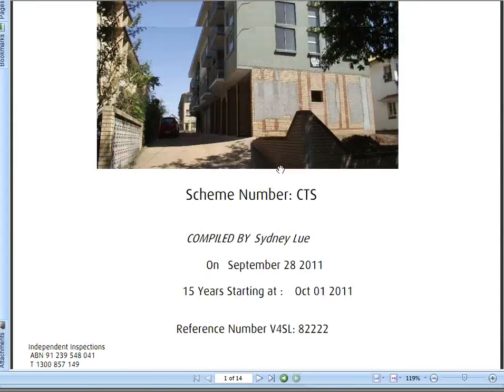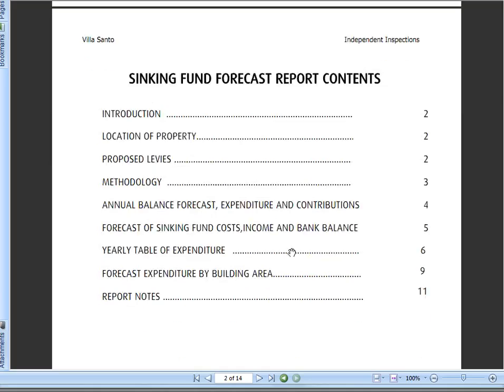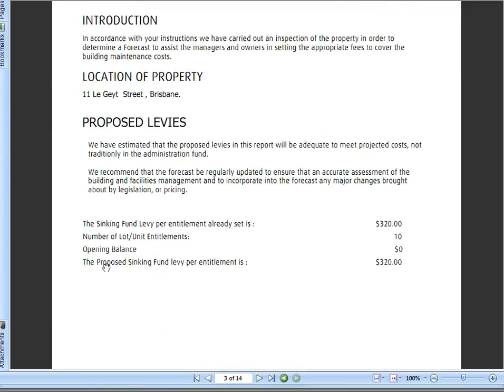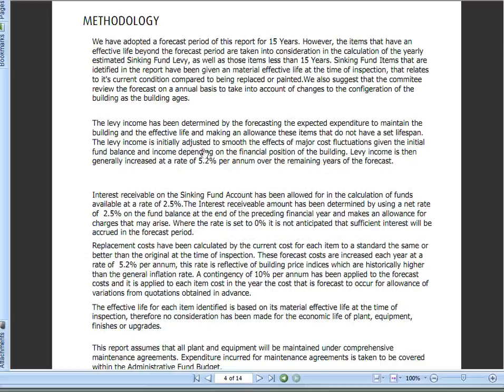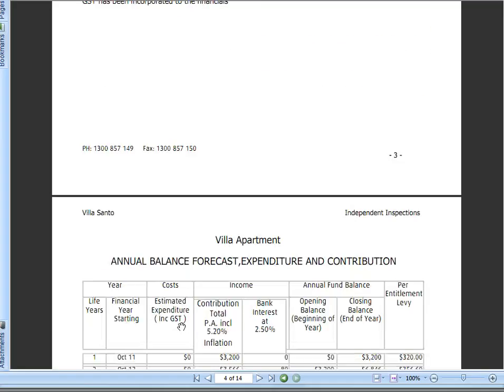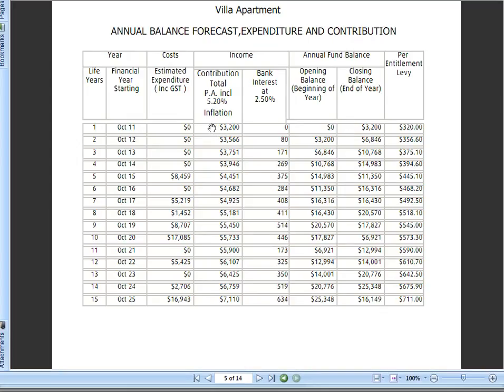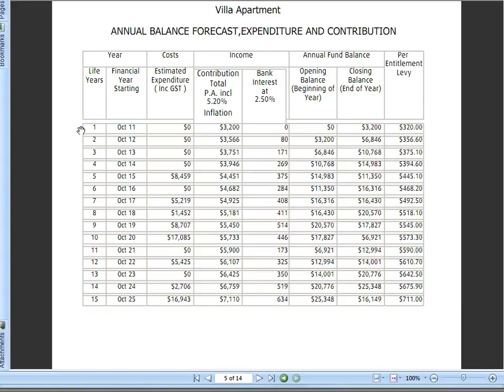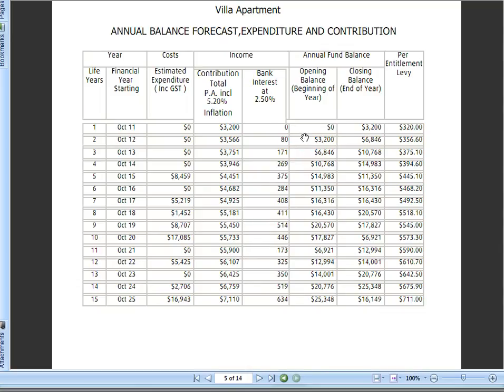Sinking Fund Forecast Video Series Part 3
What is a Sinking / Reserve Fund

Definition
A detailed and comprehensive estimate of the Body Corporate sinking fund expenditure for the scheme’s 10 financial years that must include an estimate for the repainting of common property and of buildings that are Body Corporate assets.

Thoughts
Think of it as a servicing schedule for your car, with services in years rather that kilometres.